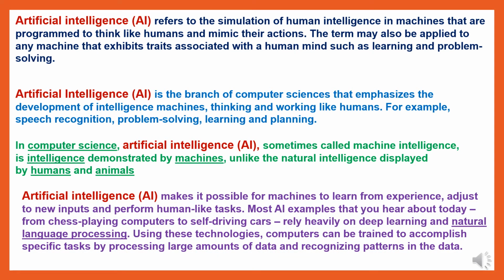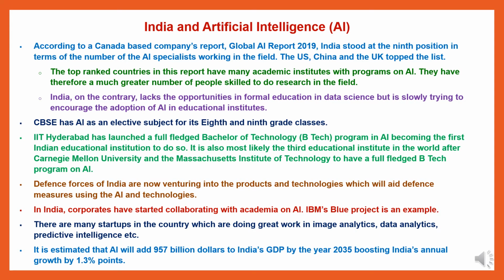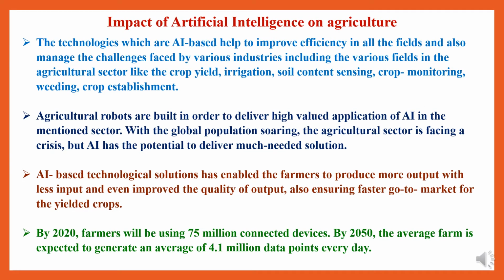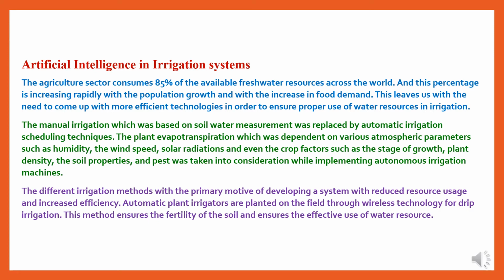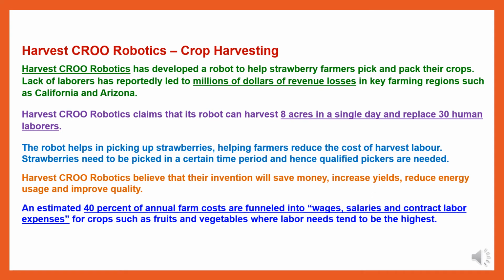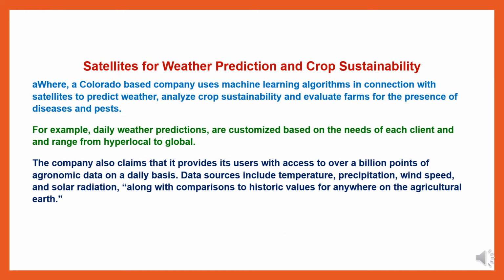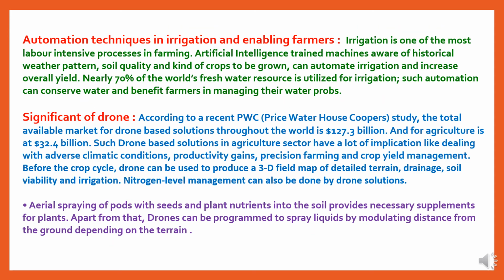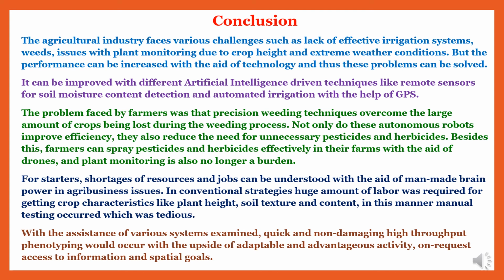ARTIFICIAL INTELLIGENCE IN AGRICULTURE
In this presentation title  “ARTIFICIAL INTELLIGENCE IN AGRICULTURE” covering various topics as Artificial intelligence in Agriculture, Artificial Intelligence, scope of artificial intelligence in agriculture, robots in agriculture, drones in agriculture, precision farming, challenges of Artificial Intelligence in agriculture etc.